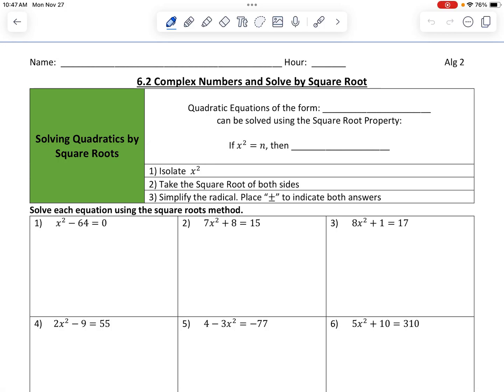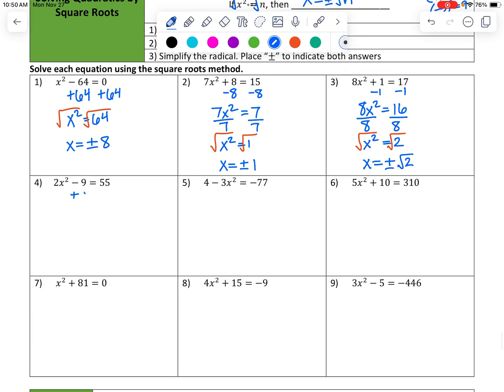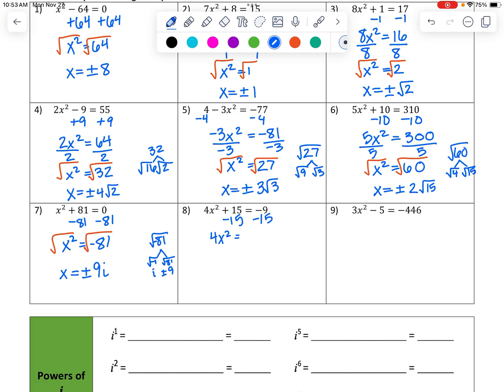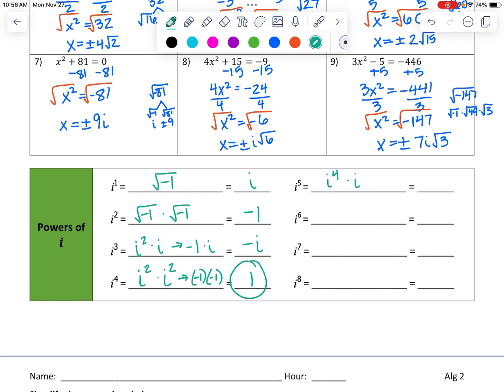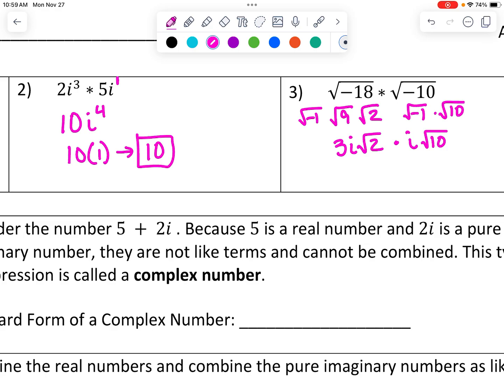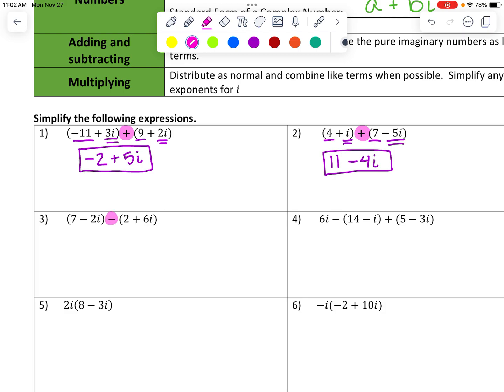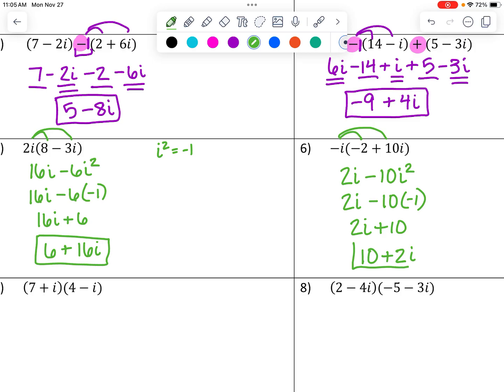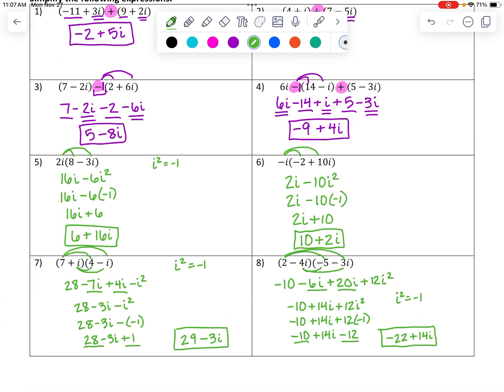Section 6.2 Notes Video